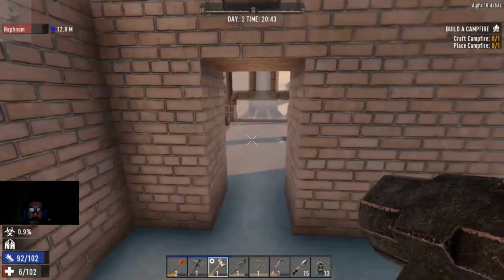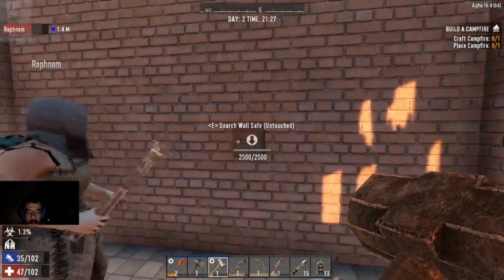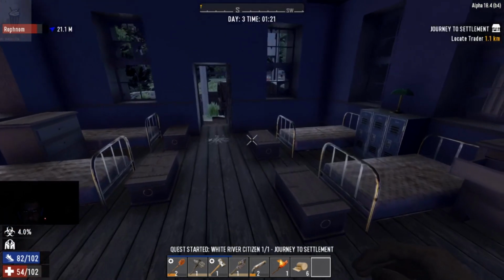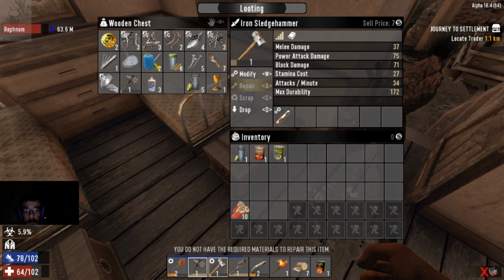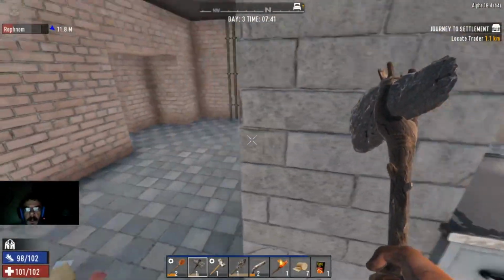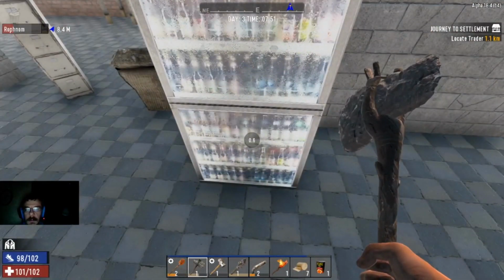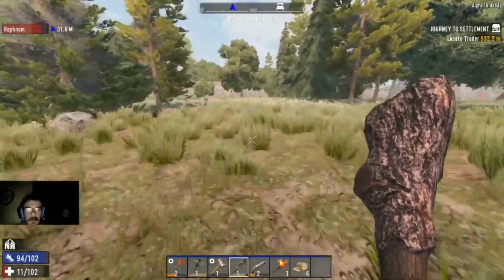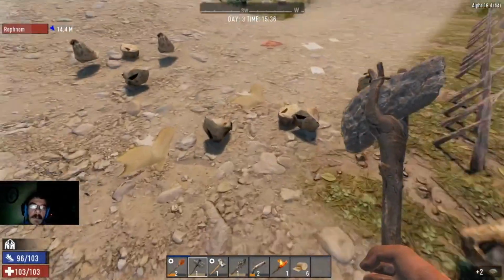7 Days to Die: Zombies Zombies Everywhere and not a Brain to Eat Part 4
Even more zombies!! Didy joins in on the fun.